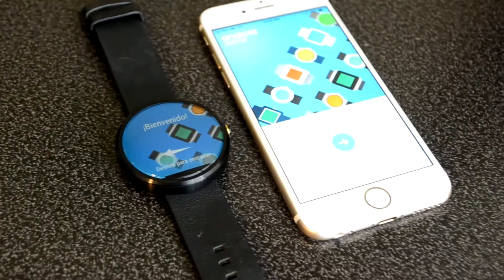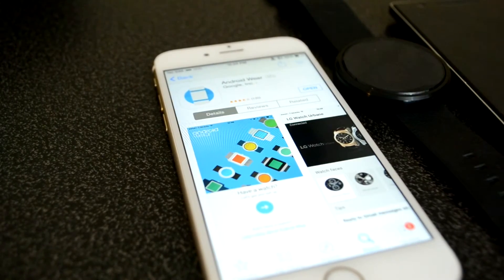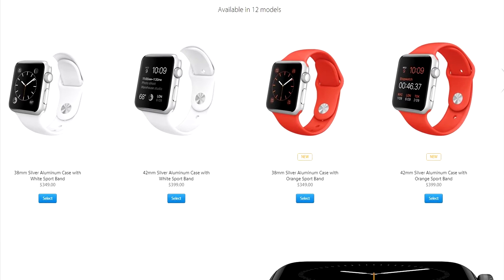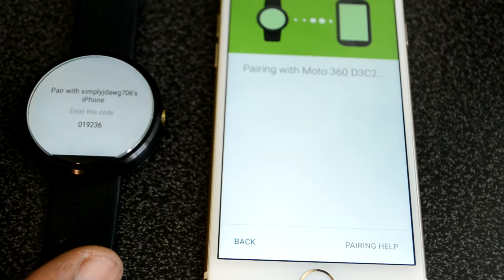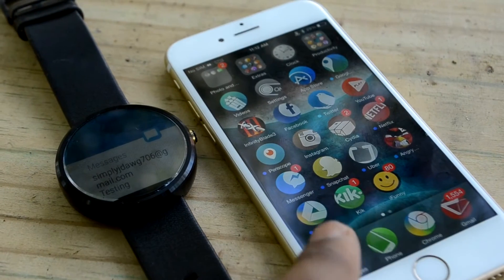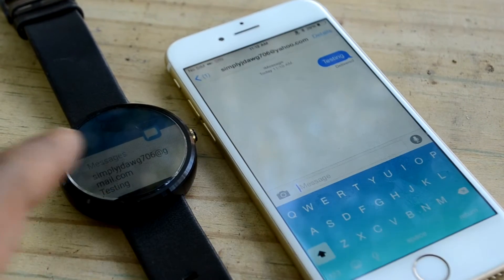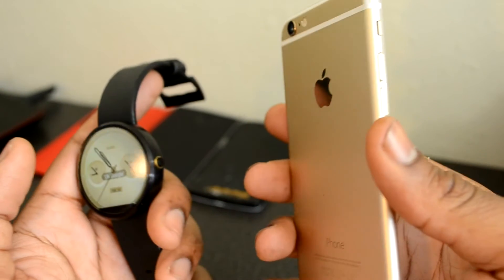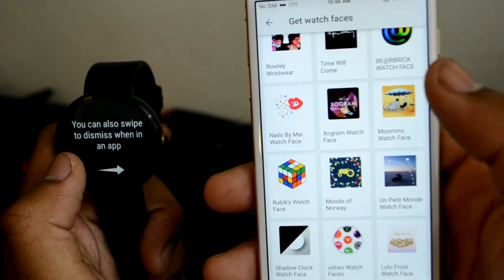Android Wear and iOS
Let's take a look at Android wear and iOS